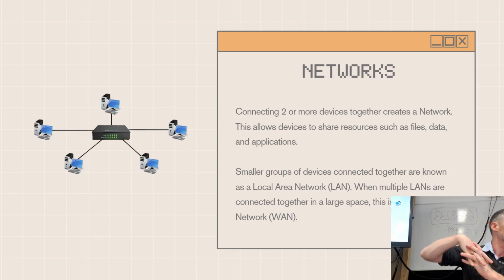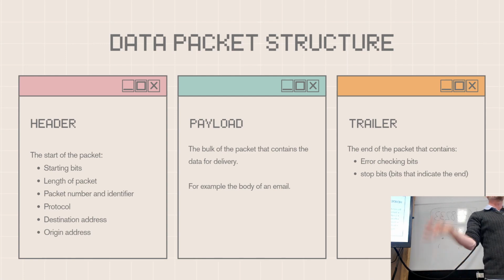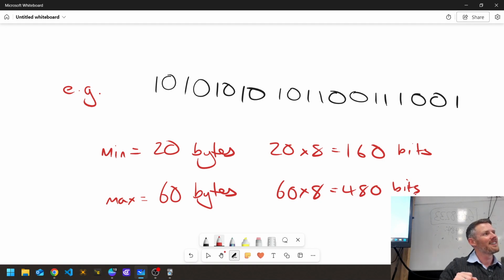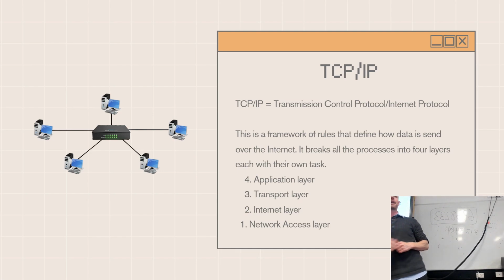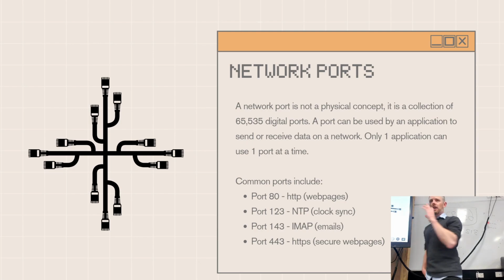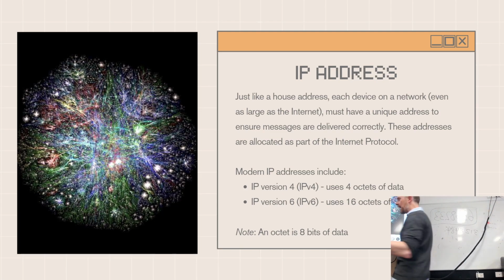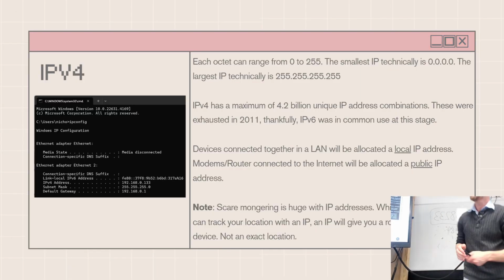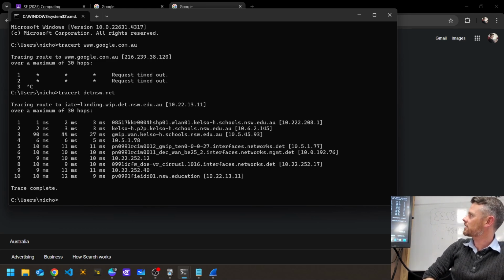NSW HSC Software Engineering Topic 1.2 Transferring Data